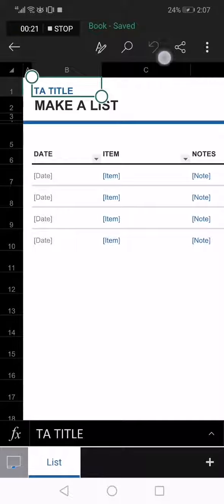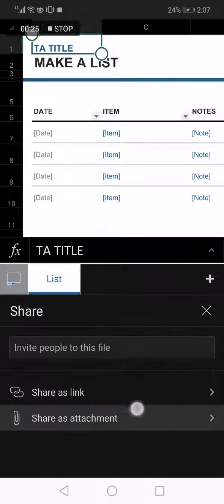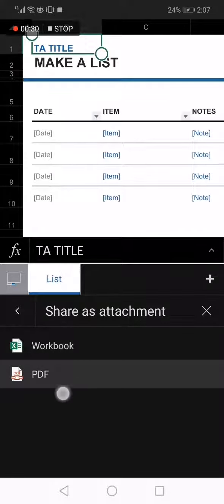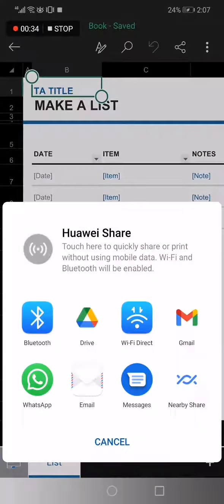How To Share Any Microsoft Excel Document As PDF To Whatsapp Phone App Directly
My idols on YouTube:
Mike Vestil
Ali Abdaal
biaheza
Kevin David
Incognito Money
Sara Finance
Everyday Money
Channel Makers
Vidiq
SuperHumans Life